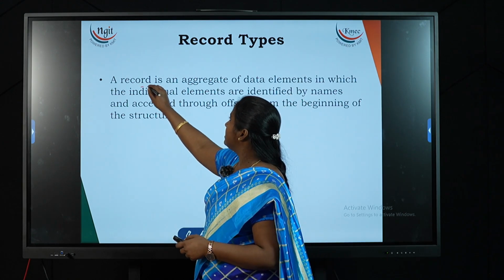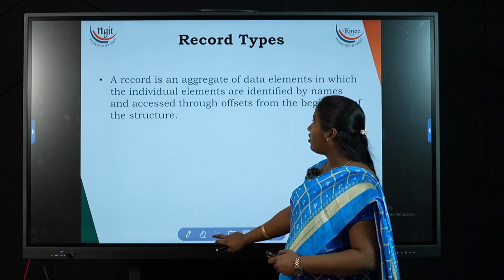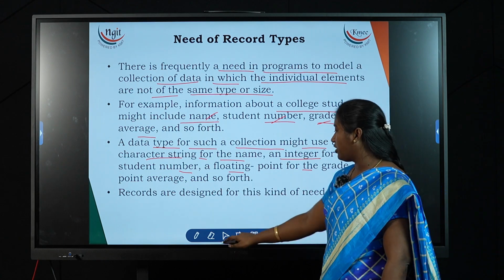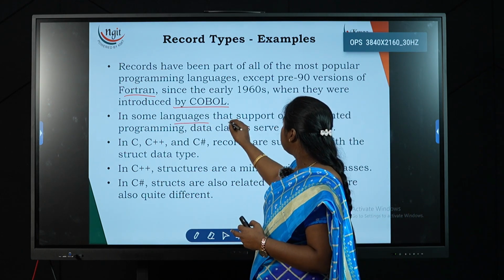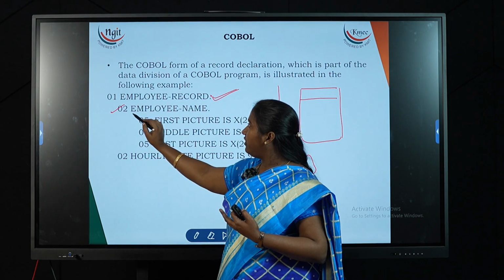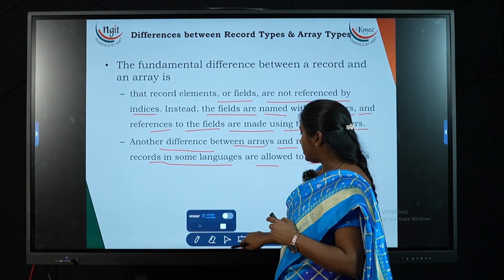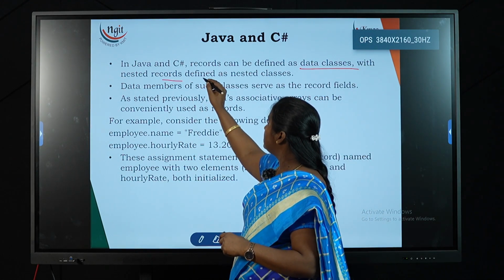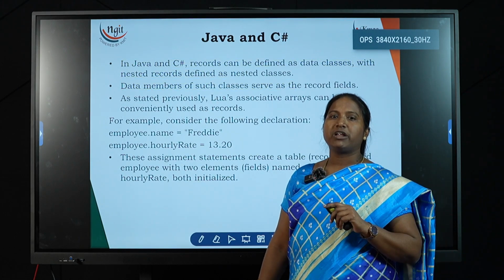2.7 Data Types Record Types